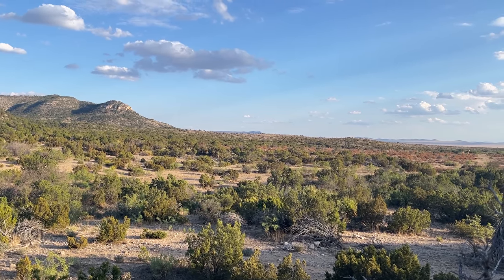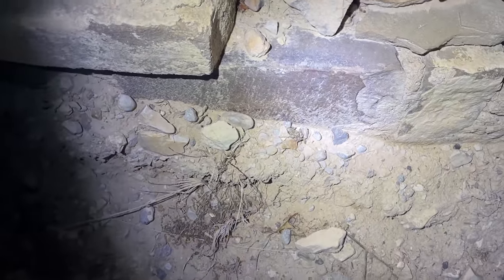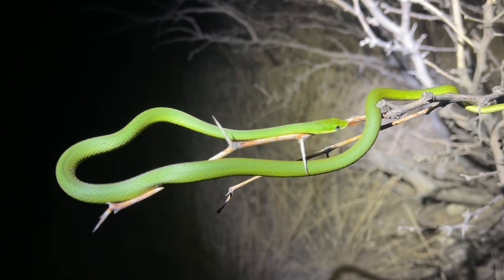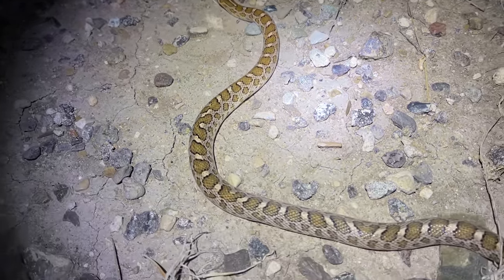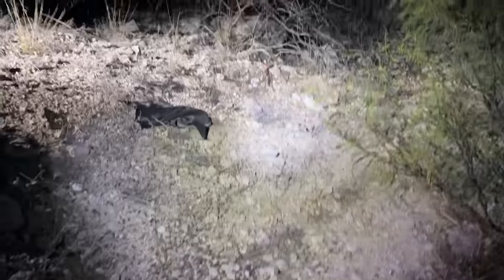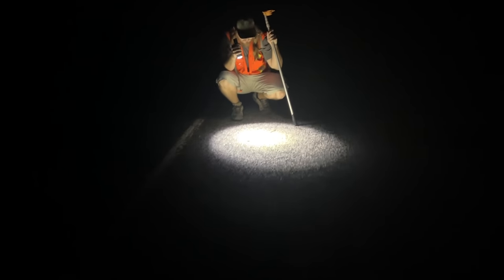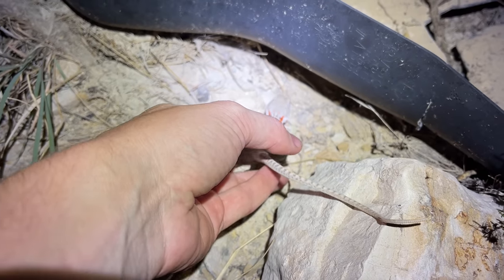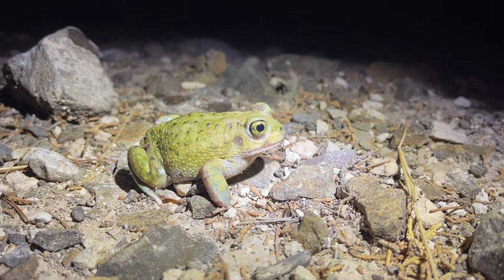Stunning Trans-Pecos Copperhead, Collared Lizard, and Green Snake in the Desert! West Texas Herping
A couple of productive outings with good diversity and some exceptionally cool reptiles and amphibians!